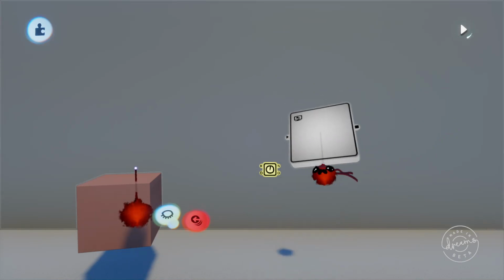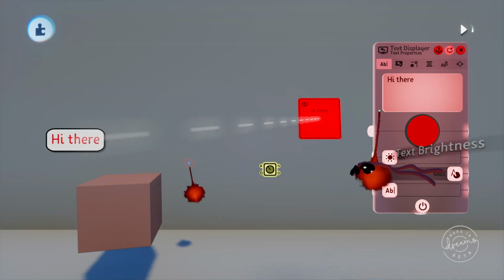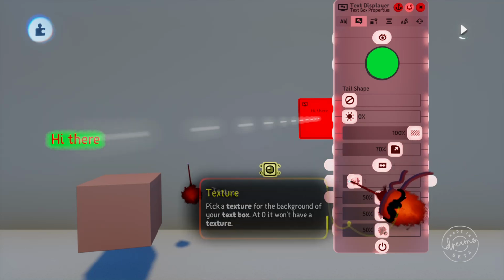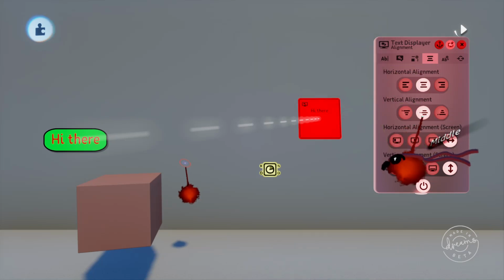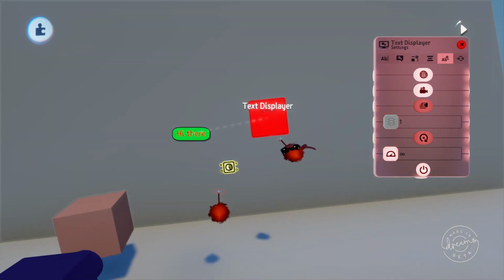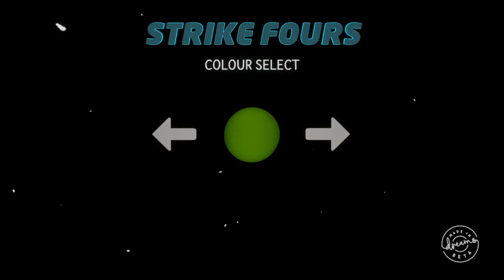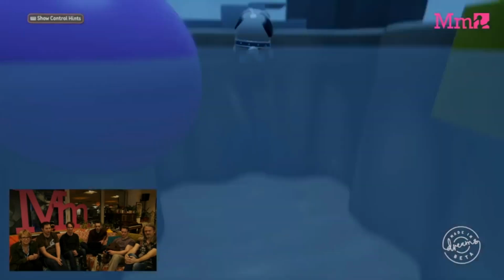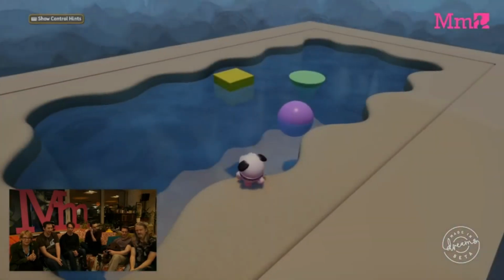Tutorial #26 - TEXT DISPLAYER - Dreams PS4 Logic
This episode will be going over the multi-purpose text gadget!